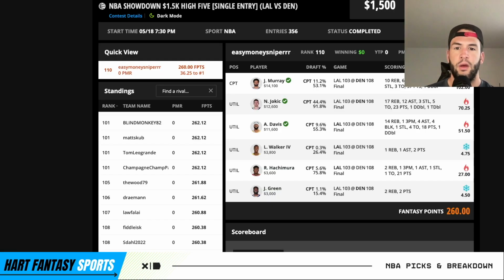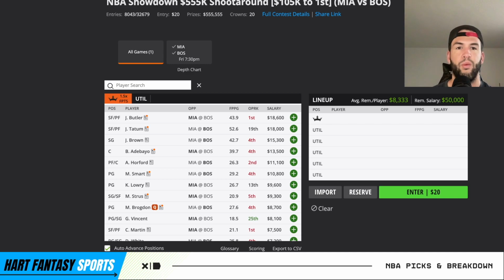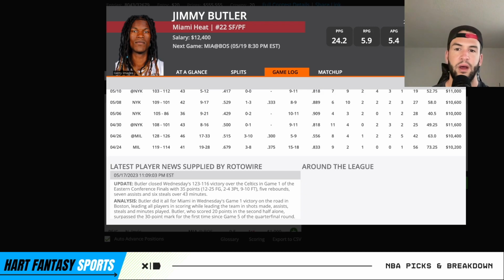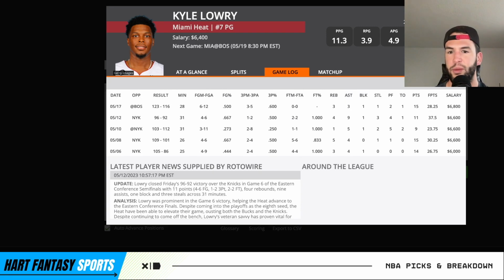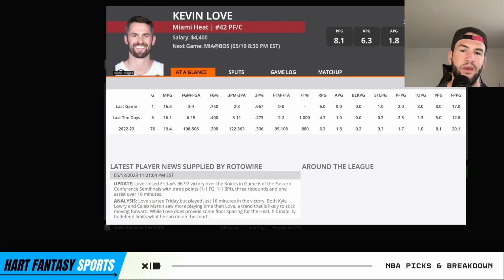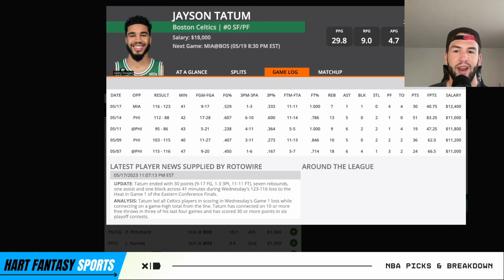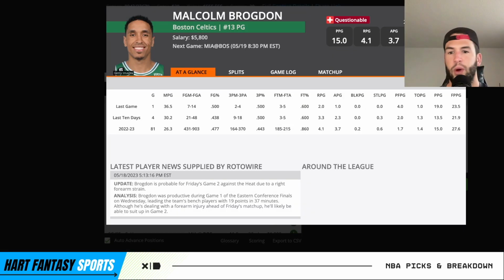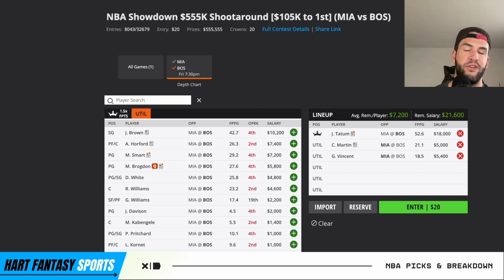DraftKings NBA DFS Picks: 5/19/23 | Celtics vs. Heat Core Plays + Lineup Process!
In this video I give a game by game breakdown of my favorite NBA DFS plays plus I go through my early look lineup process for the DraftKings $100K to first NBA Playoff Showdown Slate on (5/19/23).

PrizePicks code: PR-QTUJYAN

Thanks guys! See you guys tomorrow!